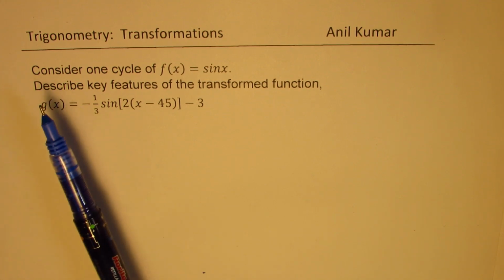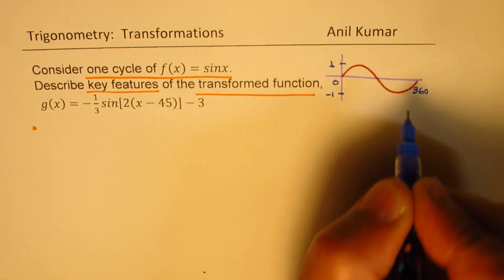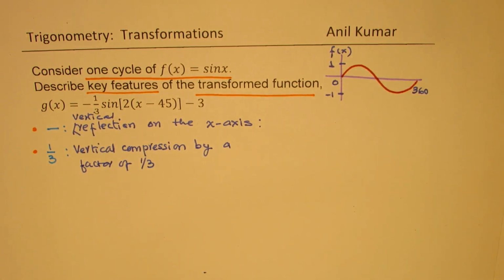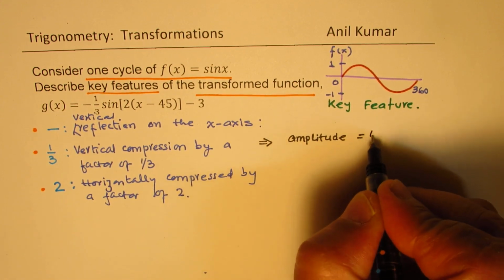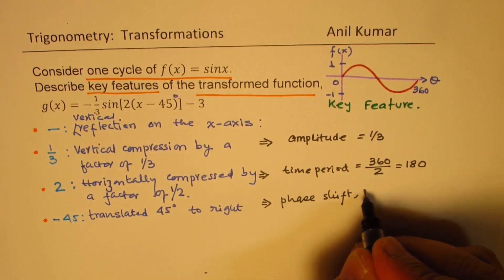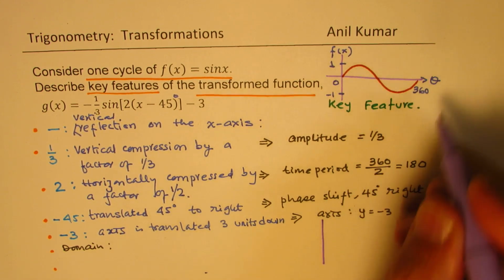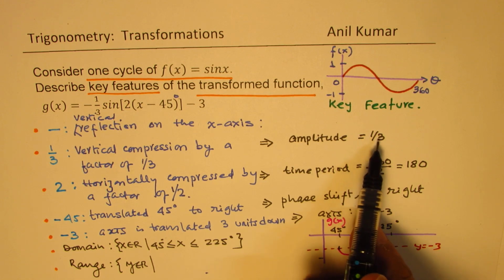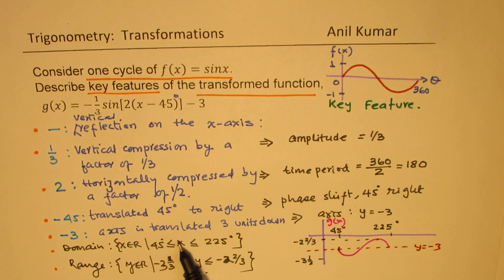Key Features of Transformed Trigonometric Functions Amplitude Domain Range Phase Axis